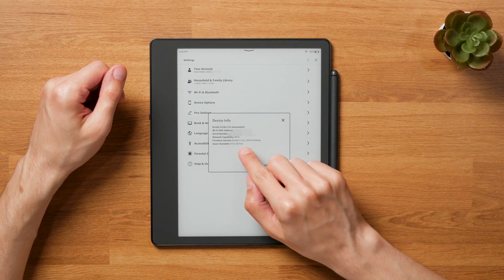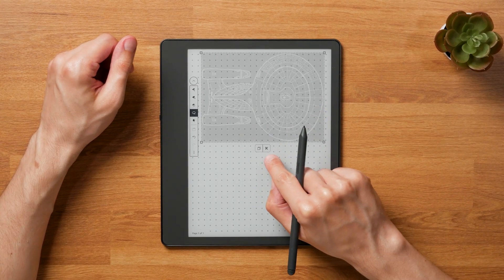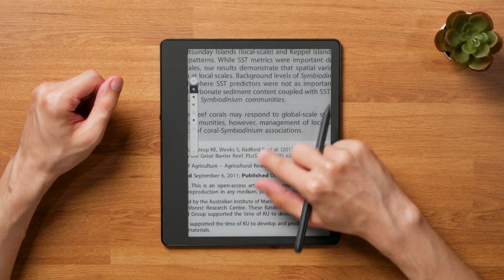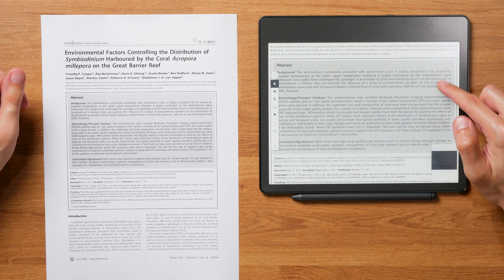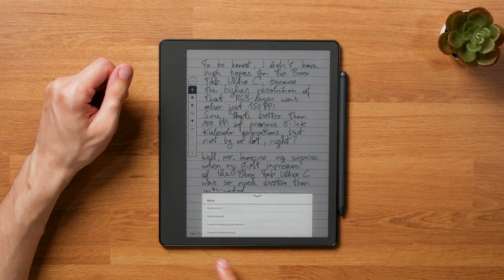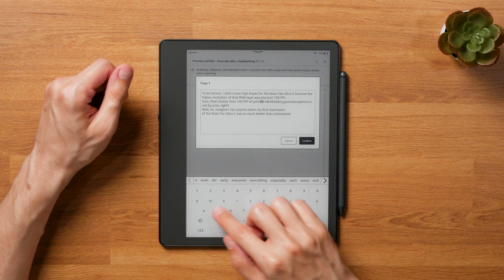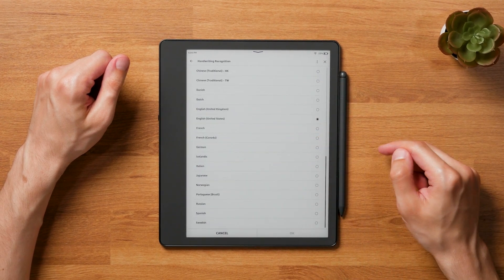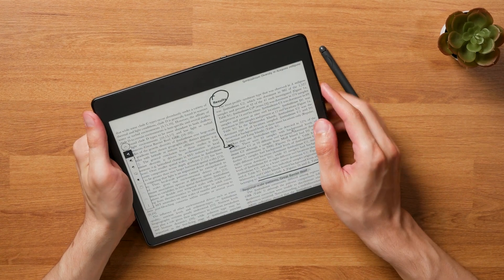The 3rd Kindle Scribe Update Is Already Here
Today Amazon already started to roll out the third feature update for the Kindle Scribe with Firmware 5.16.2.

This new update brings new PDF-enhancements, the lasso tool and handwriting conversion. Let's check it out together.